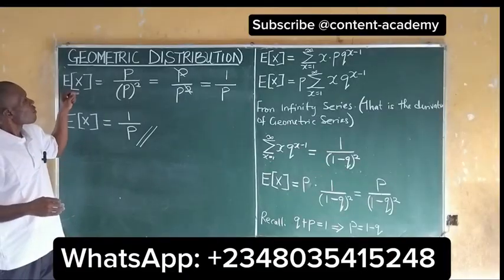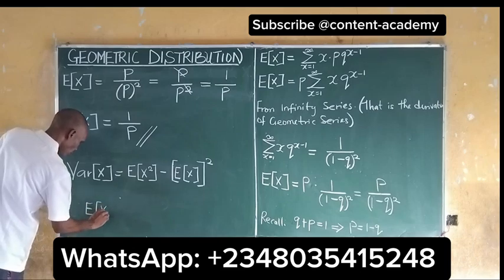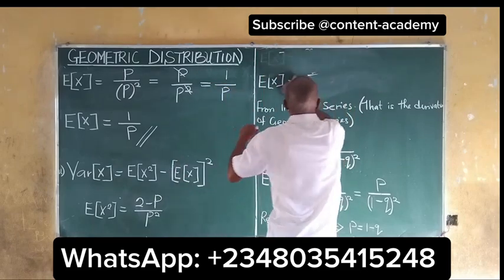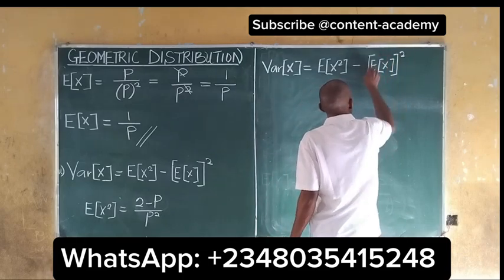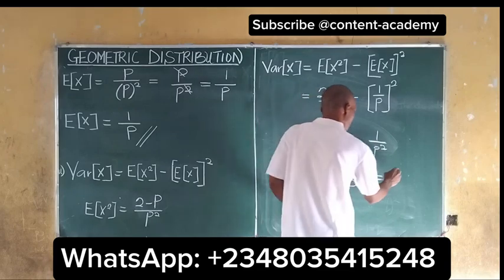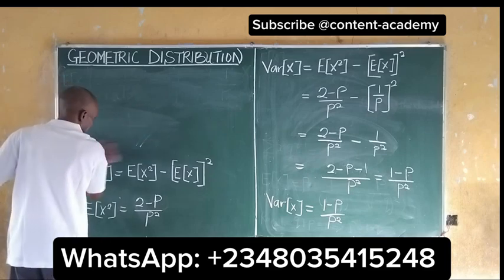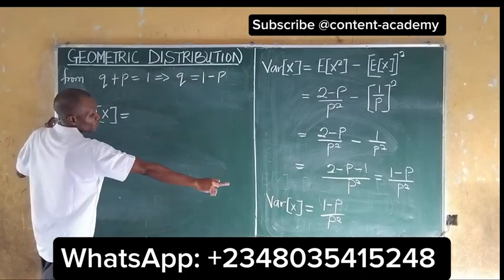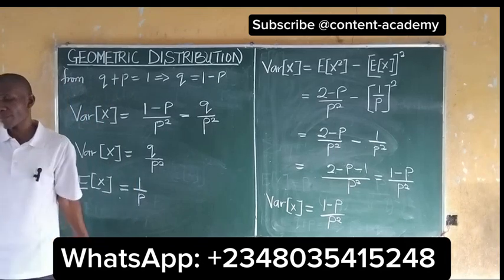Geometric Distribution Variance Explained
In this video, you'll learn how to find the variance of the Geometric Distribution using a clear, step-by-step derivation. We begin by reviewing the probability mass function (PMF), then compute the expected value and the second moment before applying the variance formula to obtain the final result.

Whether you're studying probability, statistics, mathematics, data science, or preparing for university examinations, this tutorial will help you understand the concept behind the variance of the Geometric Distribution and how to calculate it with confidence.